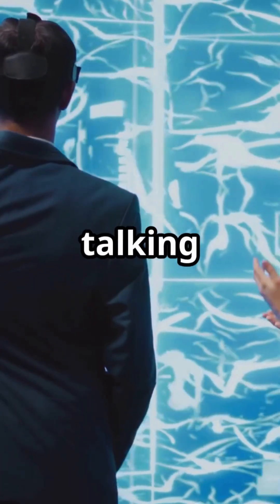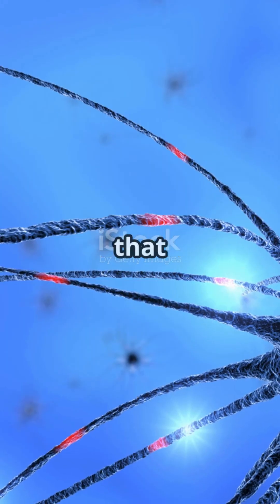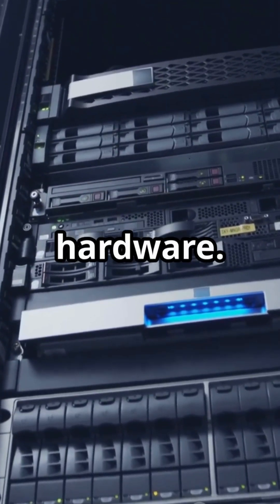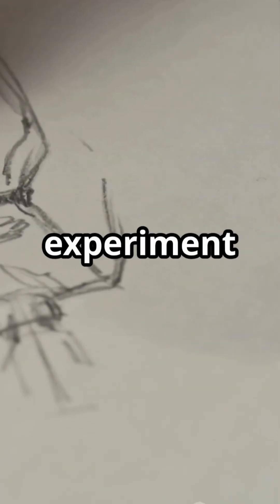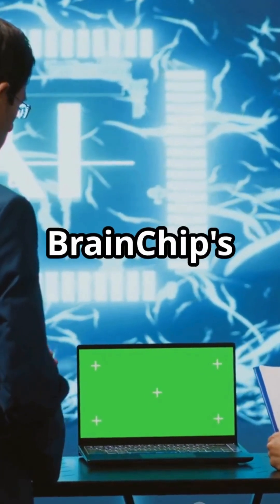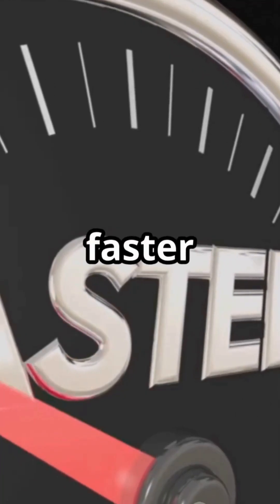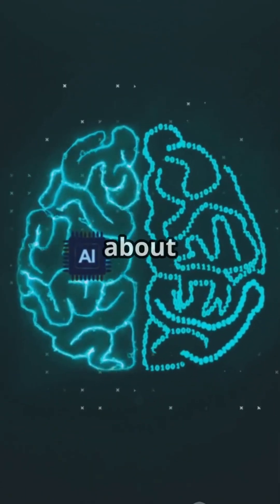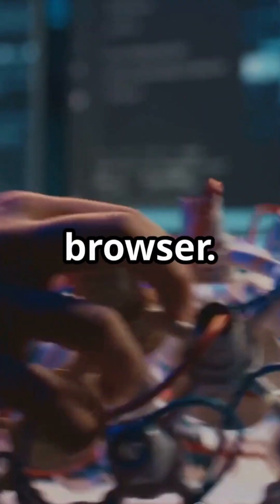BrainChip Cloud Platform Revolution : BrainChip Cloud for Developers!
See how BrainChip’s Cloud Platform brings neuromorphic computing to developers — fast, scalable, and easy to integrate. This 9:16 Instagram Reel (1:30) breaks down how BrainChip Akida-inspired tech accelerates low-power AI, event-driven processing, and edge-ready models without heavy hardware. Perfect for developers, startups, and AI enthusiasts looking to prototype smarter, energy-efficient applications. Watch for a clear demo, practical use cases, and simple steps to get started in the cloud. Comments welcome — tell us what you’d build with neuromorphic AI!